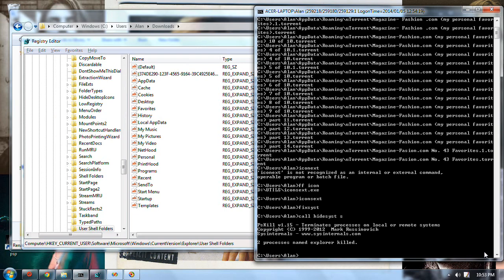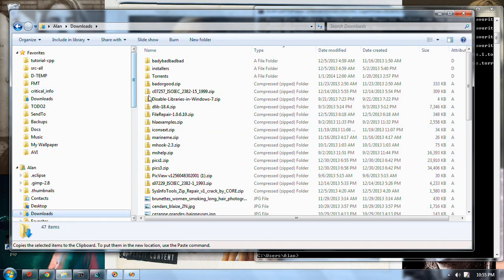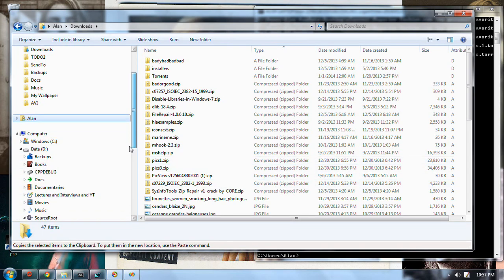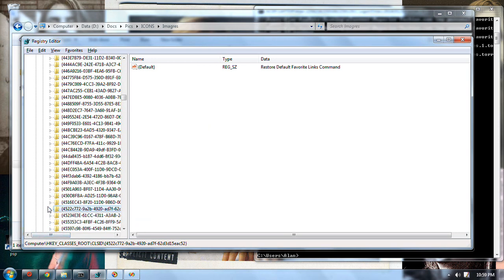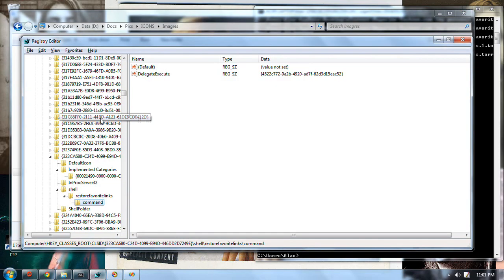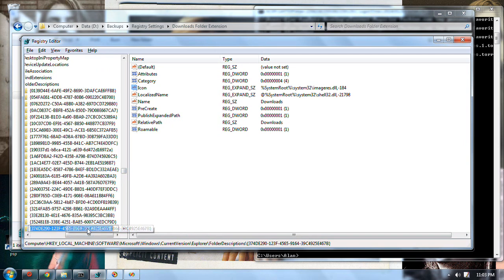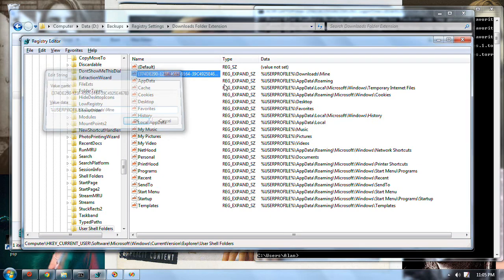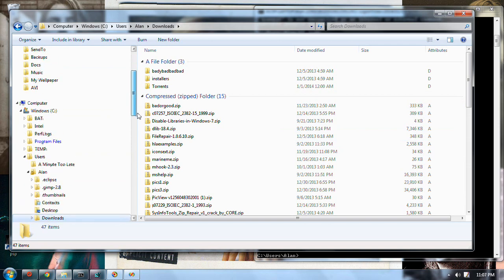How 2 Disassociate a "User Shell Folder" (locally) from Explorer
To get rid of an association all you need to do is A) find out what its identifier is, and B) then change its link in the following registry key:

such that point to a different (preferably non-existent) path.

- A